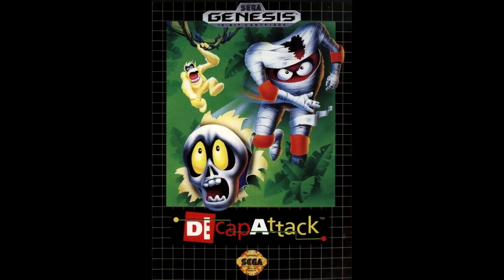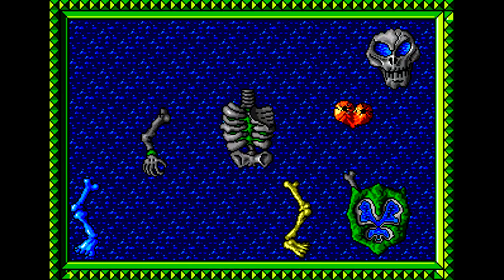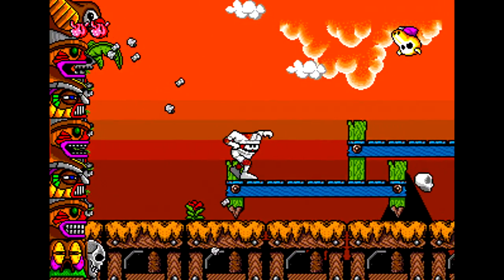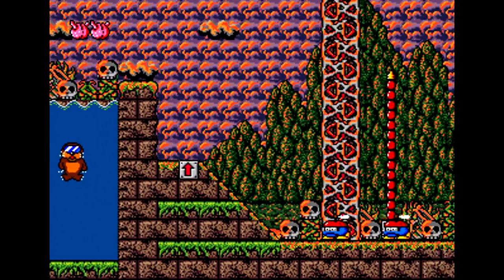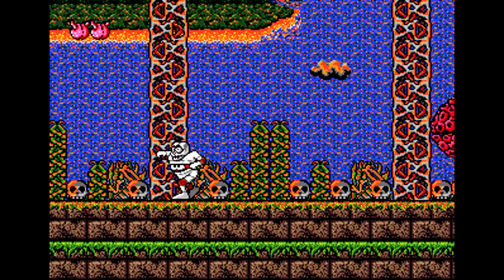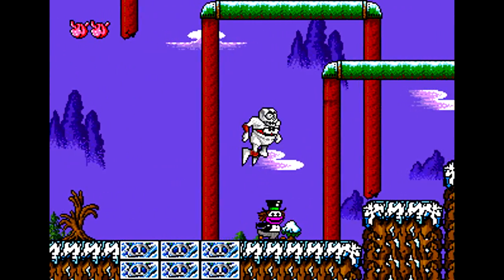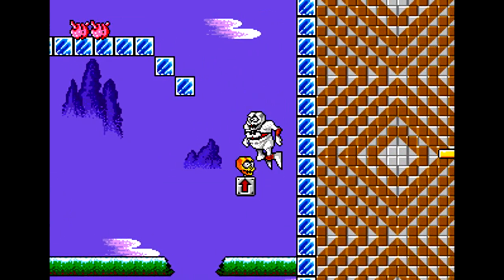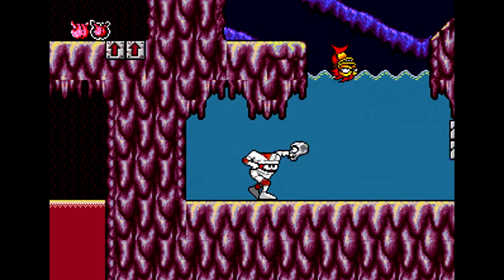DECAP ATTACK - PLAY IT THROUGH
Hey everyone for this Play it Through I take on one of my all time favorite Sega Genesis titles Decap Attack brought to us by Vic Tokai. This is one game that was completely changed when brought over to north america as the original game was based on a anime called Magical Hat.